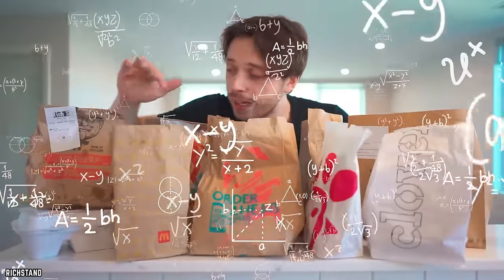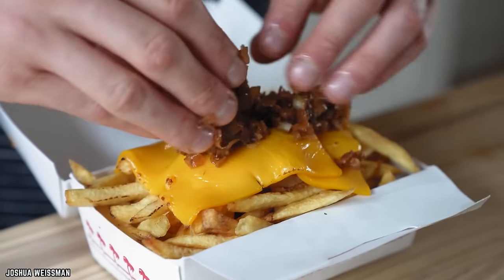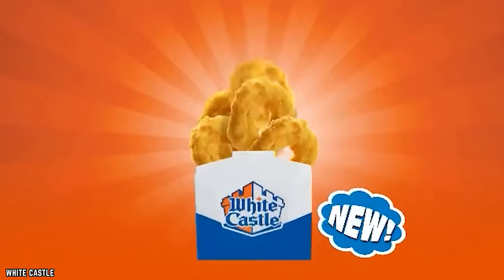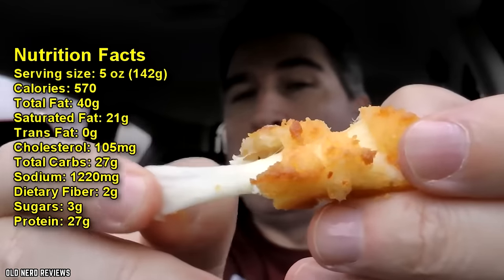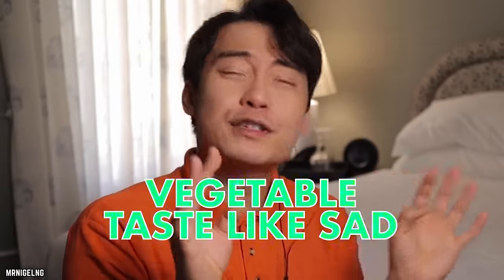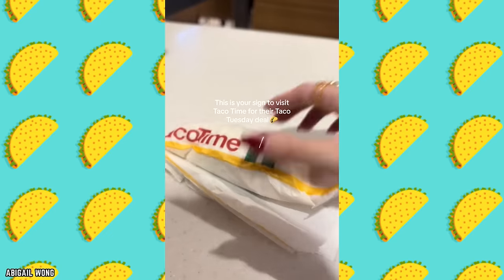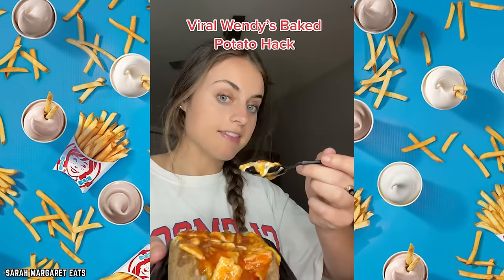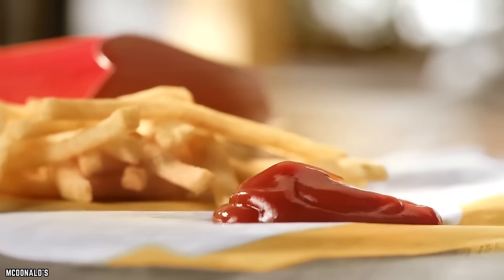15 Famous Fast Food Sides RANKED! (Fries & More)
These are the top 15 famous fast food sides ranked (fries & more). What do you think are the greatest fast food side dishes of all time?

Who’s got the best fast food sides? Burgers, tacos and fried chicken are all great, but the side dish can take things to the next level. So warm up those taste buds for the top 15 famous fast food sides ranked - we’re talking fries and more. If you enjoyed this video. Comment

TIMESTAMPS:
0:00 15 Famous Fast Food Sides Ranked (Fries & More)
0:22 Sonic's Tater Tots
1:13 In-N-Out Animal-Style Fries
2:12 Popeyes Red Beans and Rice
3:10 Checkers and Rally's Famous Seasoned Fries
4:08 White Castle's Chicken Rings
5:08 KFC's Mashed Potatoes
5:57 A&W Cheese Curds
7:03 Del Taco's Crinkle-Cut Fries with Chili Cheese
8:05 Jack in the Box's Egg Rolls
8:54 Carl's Jr's Fried Zucchini
9:58 Taco Time's Mexi-Fries
11:02 Taco Bell's Cinnamon Twists
11:59 Wendy's Baked Potato
12:57 Arby's Curly Fries
14:00 McDonald's Fries